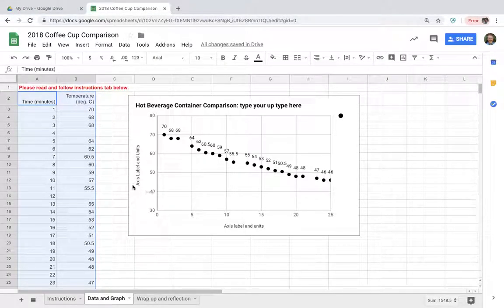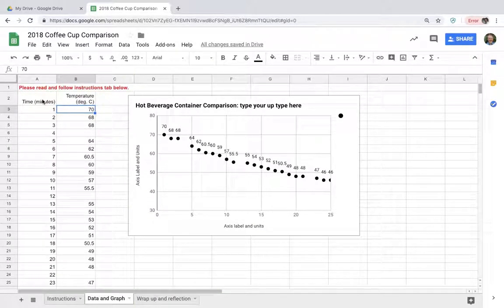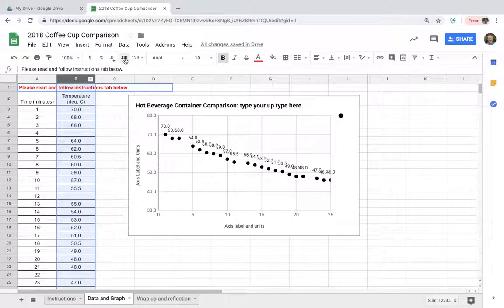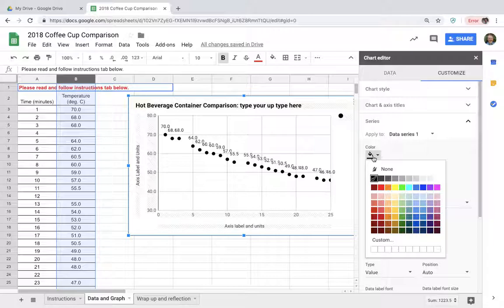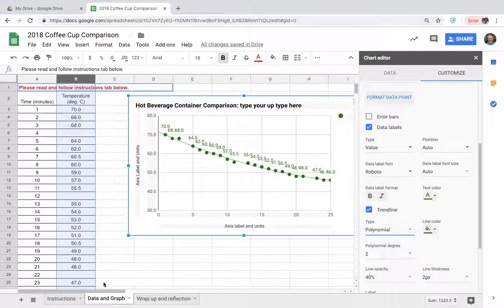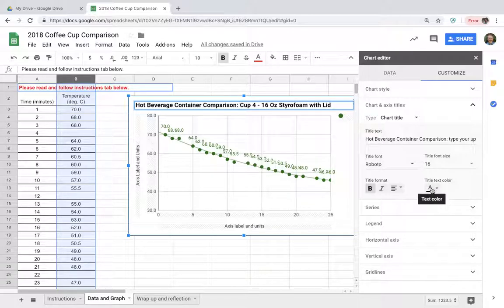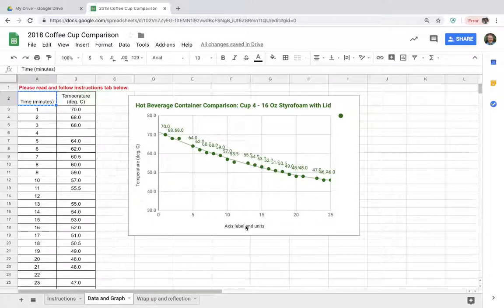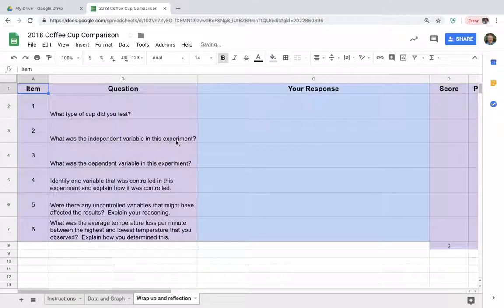Coffee Cup Lab Wrap Up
Use this video to complete the "Coffee Cup Lab Wrap Up" or to get a few tips on formatting tables and graphs in Google Sheets.